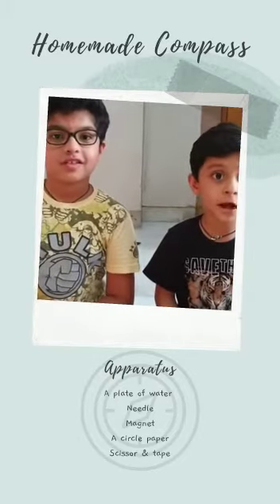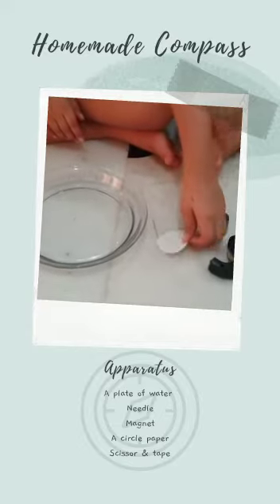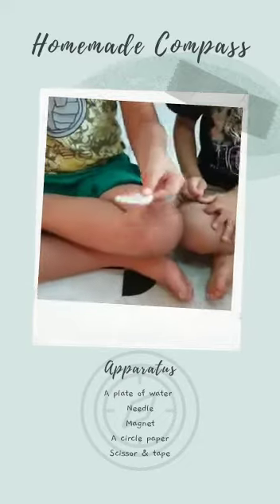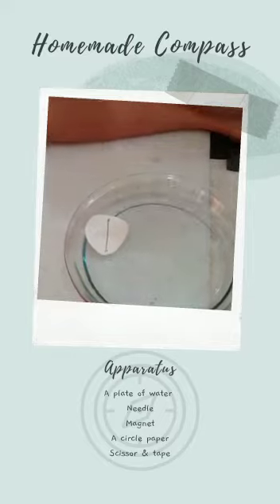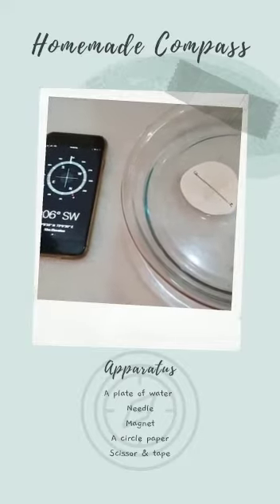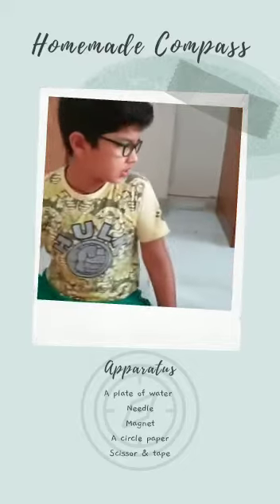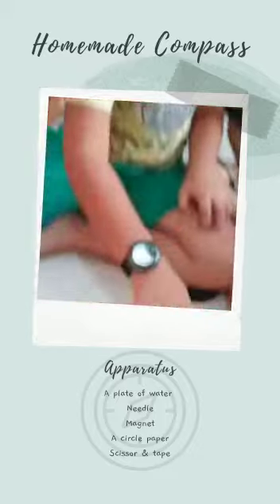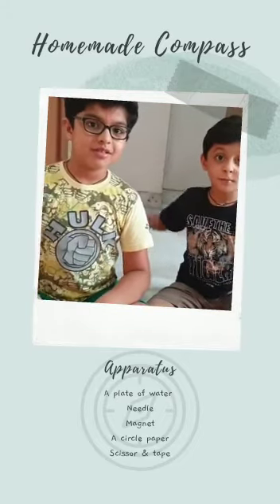#57 homemade compass...🎯kids experiment..